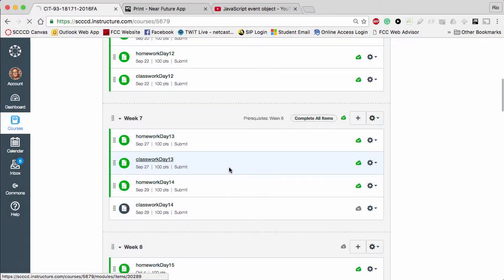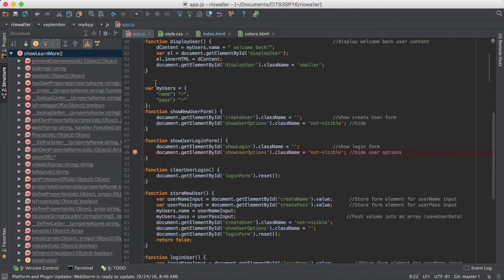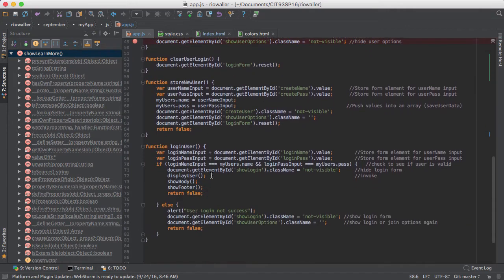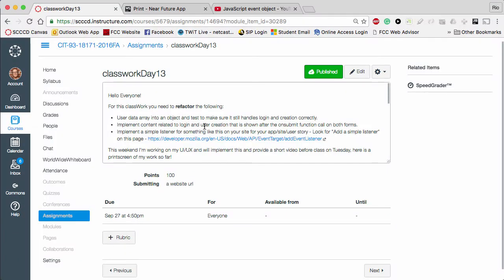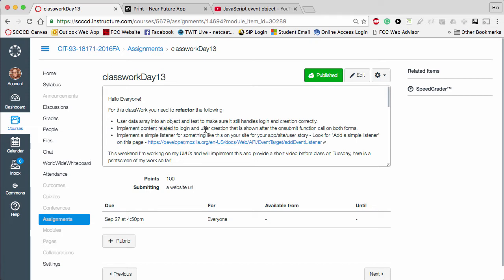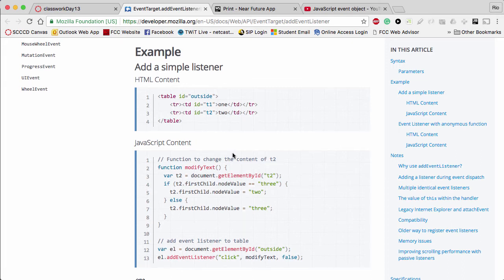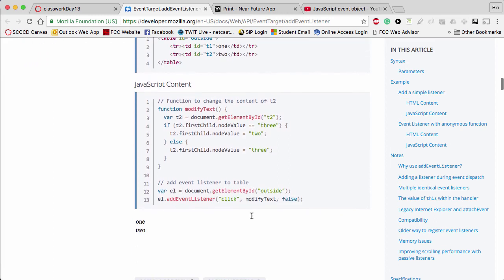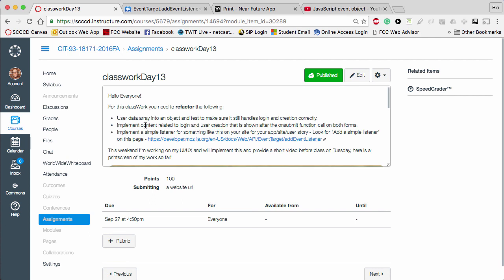CIT93 Week 7 Day 13